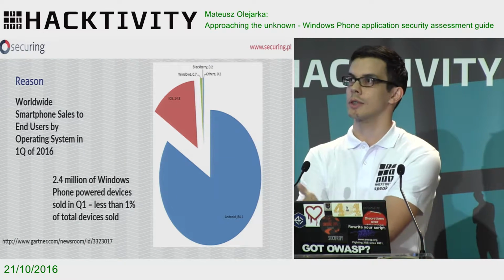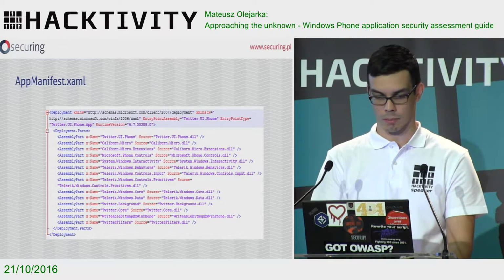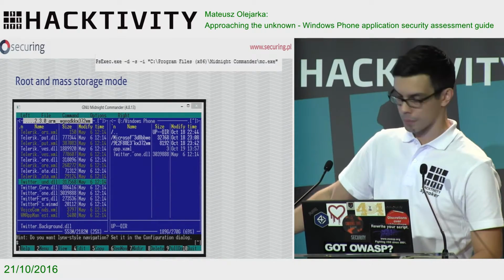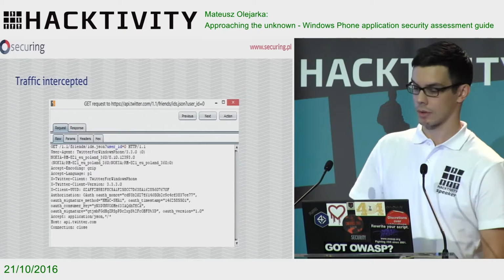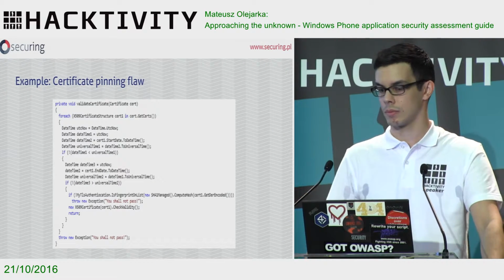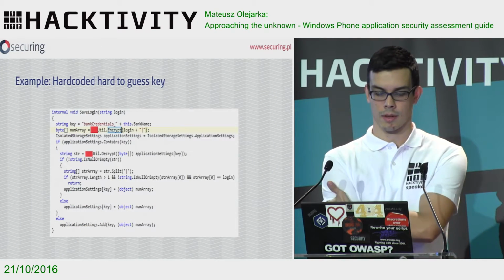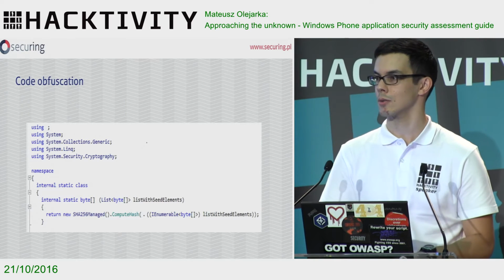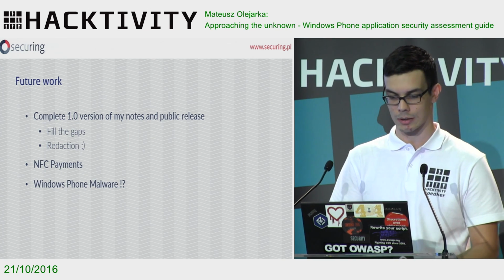Mateusz Olejarka – Approaching the unknown: Windows Phone application security assessment guide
Windows Phone should be gone by now.
But somehow it survived, hanging around few percent of mobile OS market share. Maybe good camera which is in those phones does it.
Sometimes even an application dedicated to WP platform shows up on pentest.

What tools to use?
What to check?

This talk will give you an overview of WP application security assessment, including some tips & tricks as well.
We will cover topics like:

- application internal structure
- data storage
- traffic interception
- testing on emulator vs testing on rooted phone
- code analysis of WP application
- overview of security mechanisms available on WP

There even will be a real phone with Windows Phone on it to see.